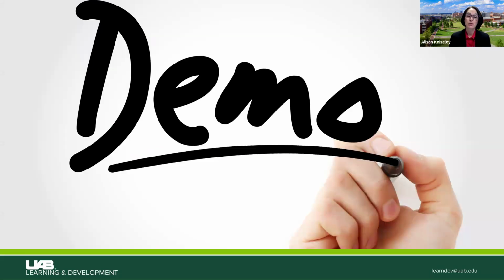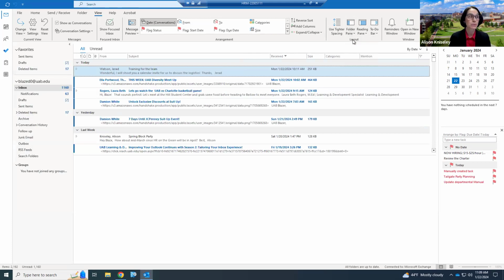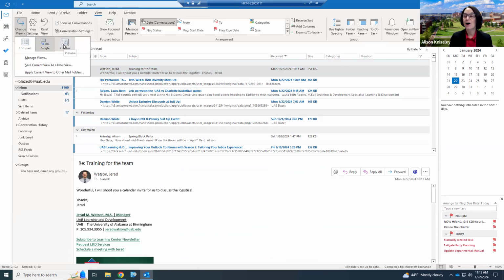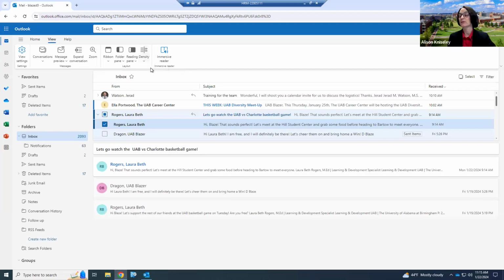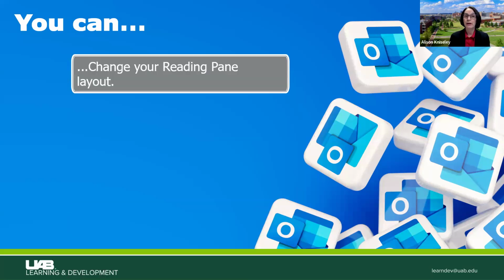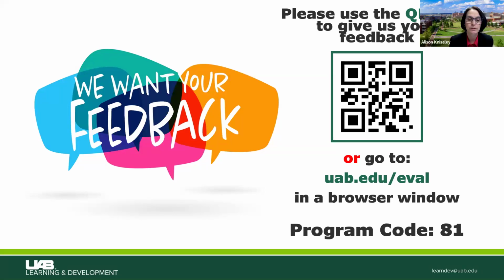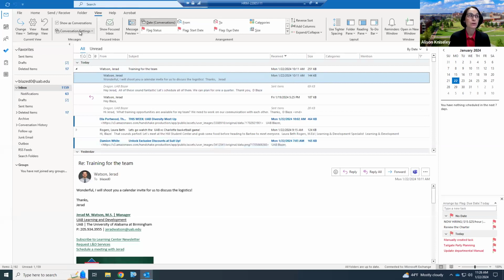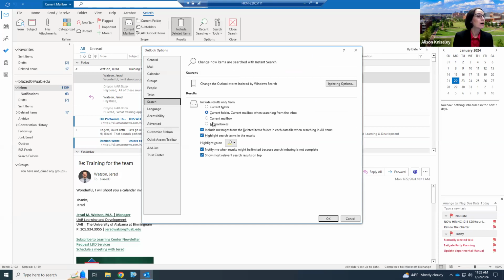Tailoring Your Inbox Experience: January 22, 2024